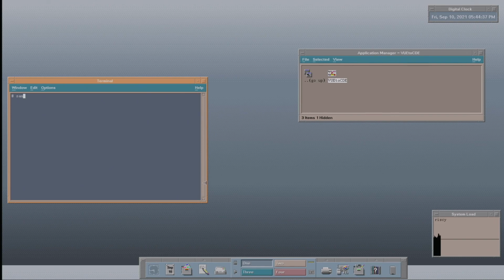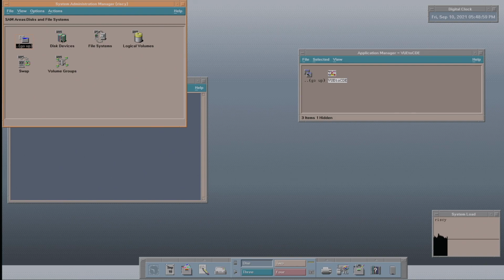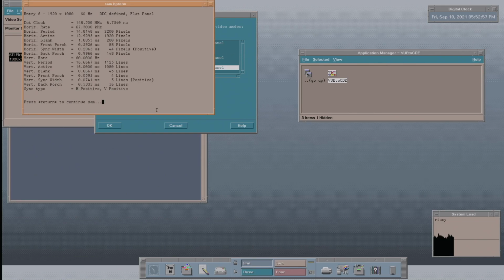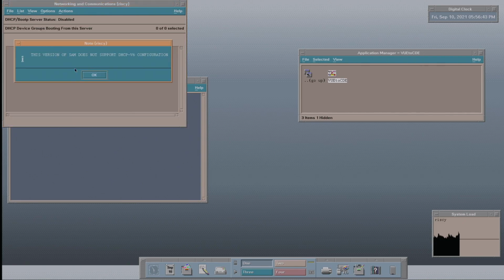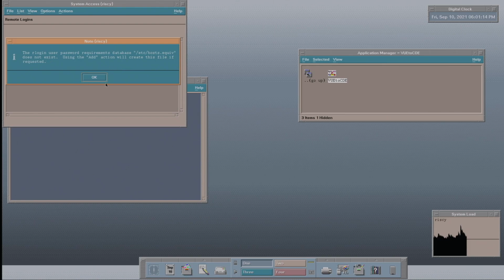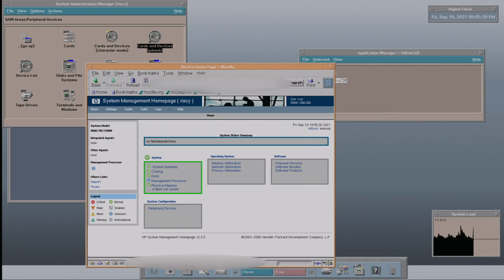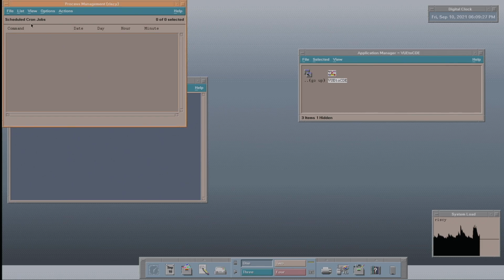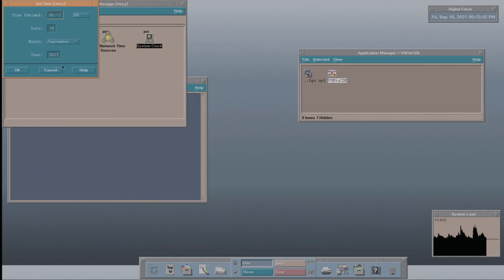HP-UX walkthrough and review - System Administration Manager (SAM)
SAM is HP's SMIT. And both of them are less schizophrenic than Microsoft's Control Panel/Settings power combo.

I like it. It's an easy way to know what can be done. If you need anything more complex, the command line is your friend.